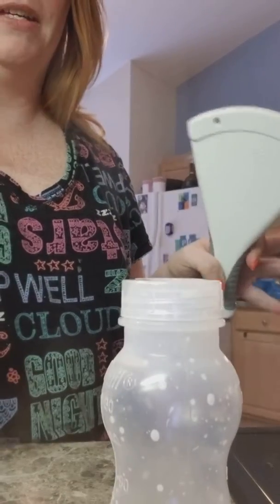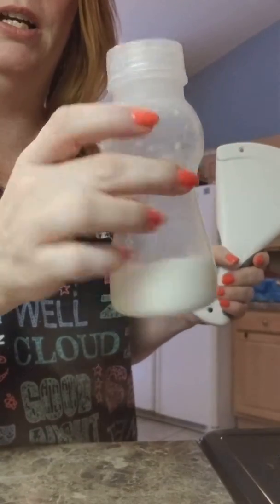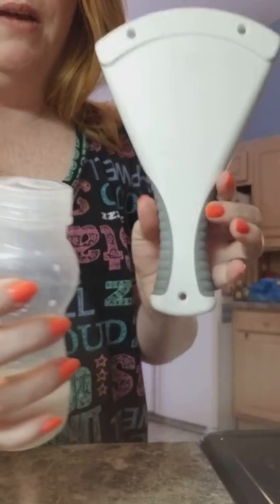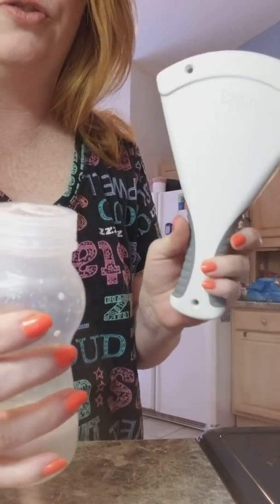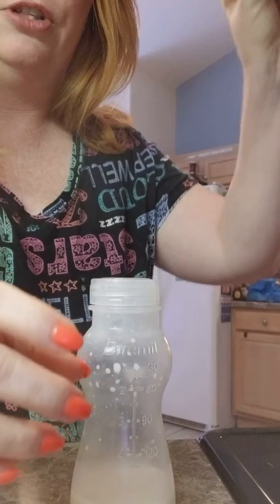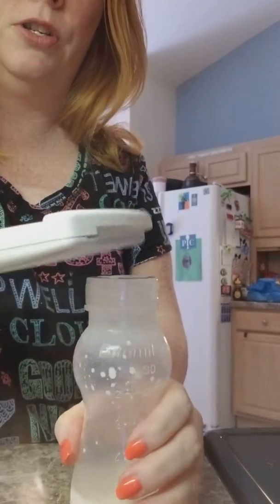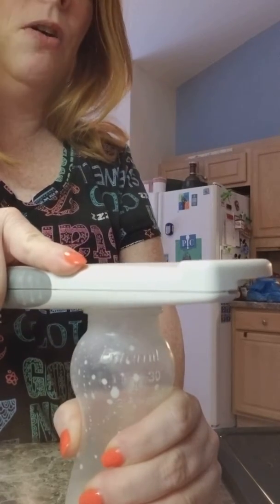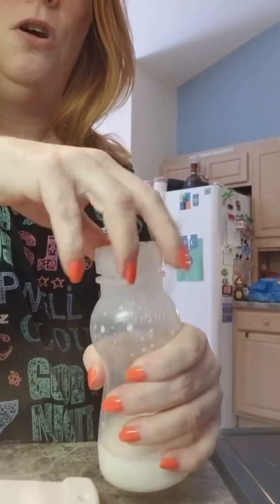Jar opener pampered chef